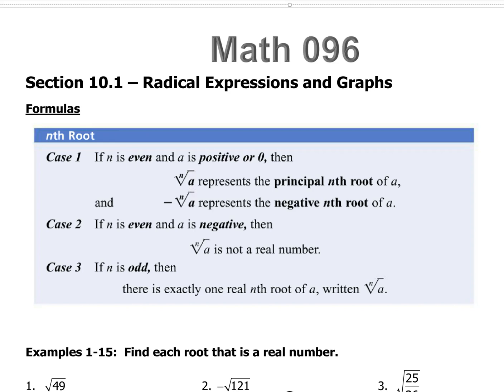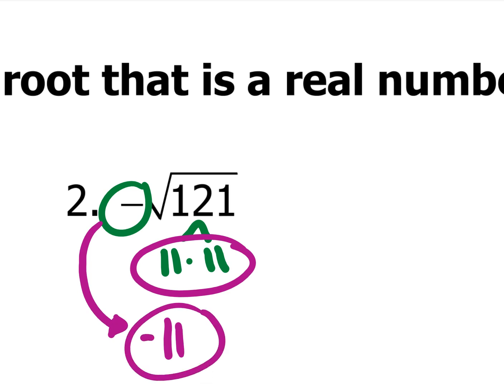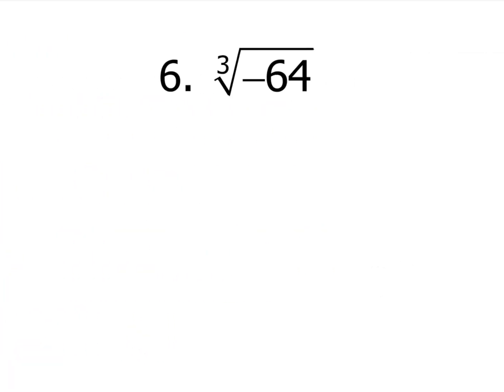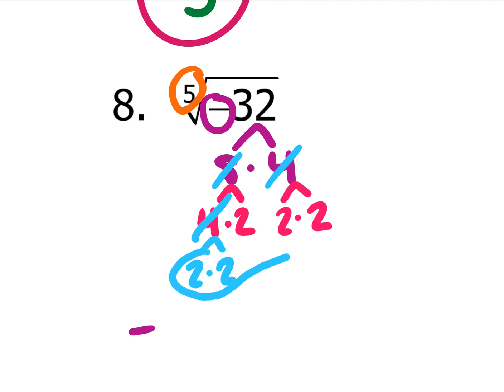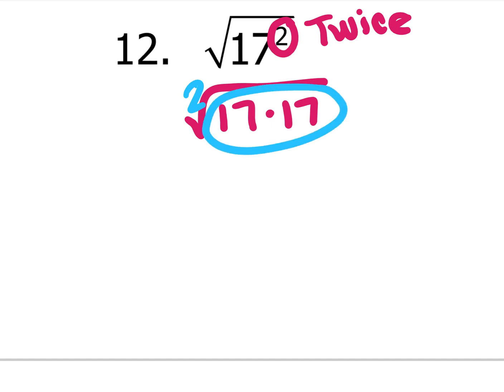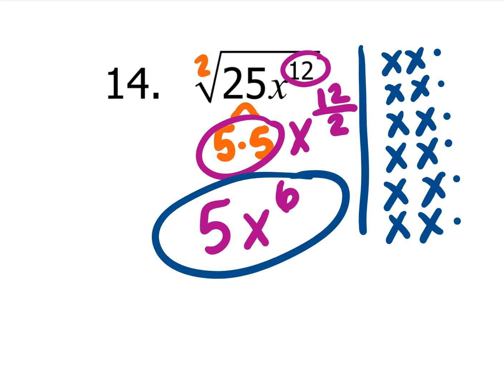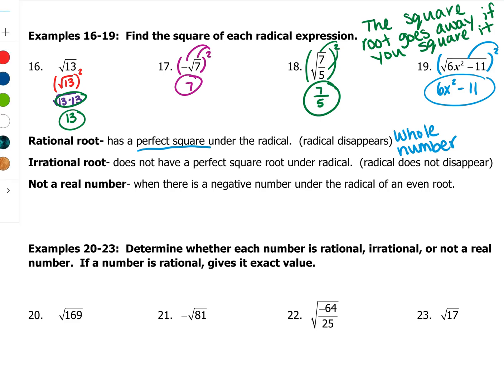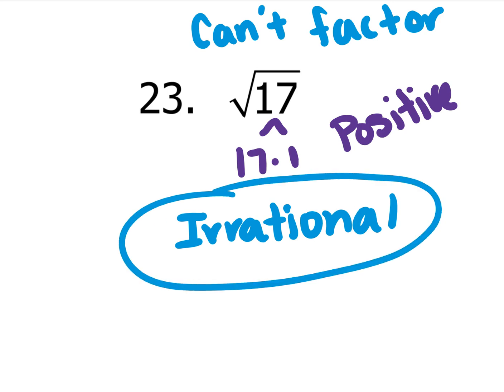Pre-College Math 10.1 Notes